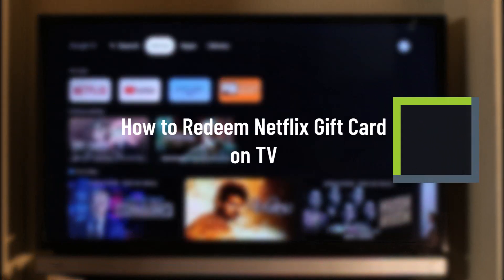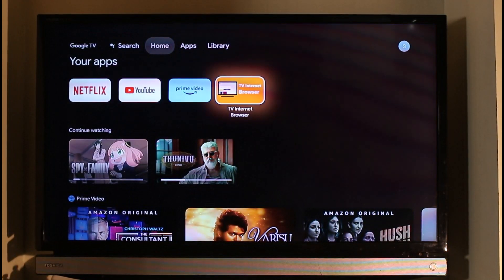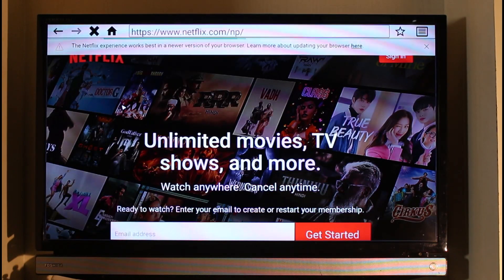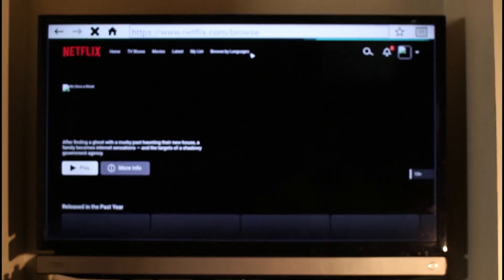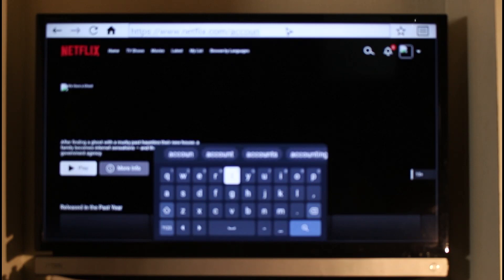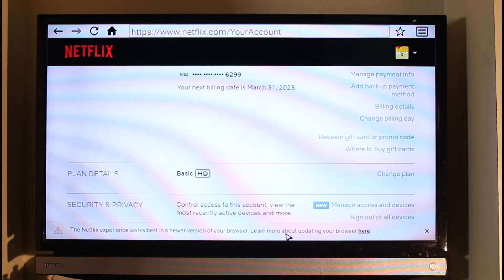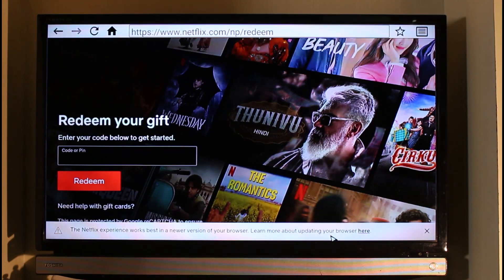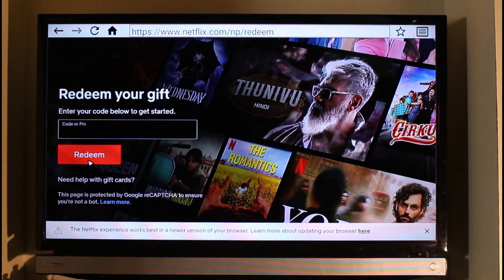How to Redeem Netflix Gift Card on TV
In this video, I will show you how to redeem your Netflix Gift Card code on your TV.

~ Chapters:
0:00 Introduction
0:13 No Option in App
0:40 Redeem Netflix Gift Card on TV
2:36 Conclusion